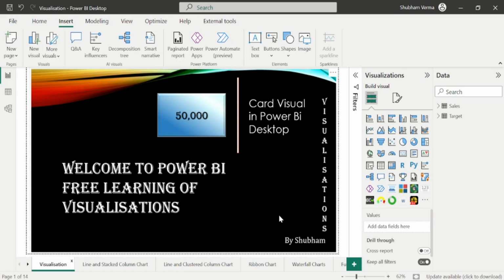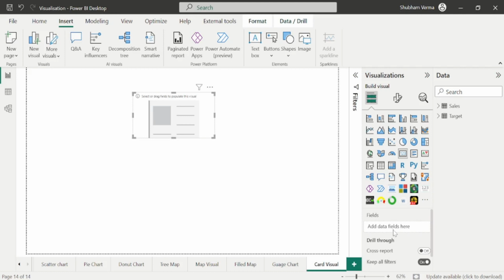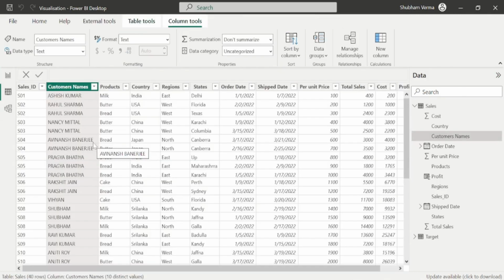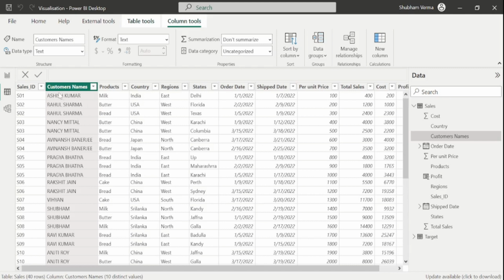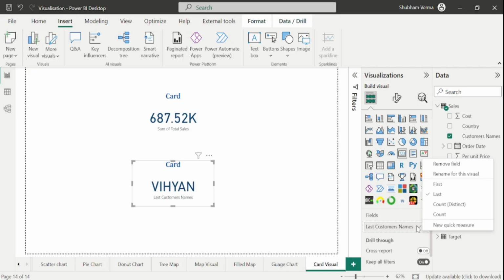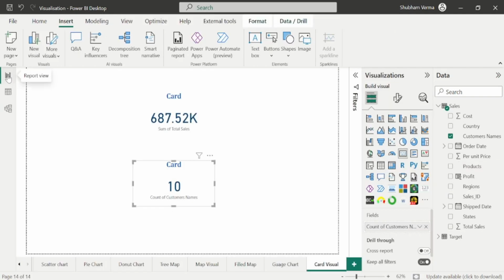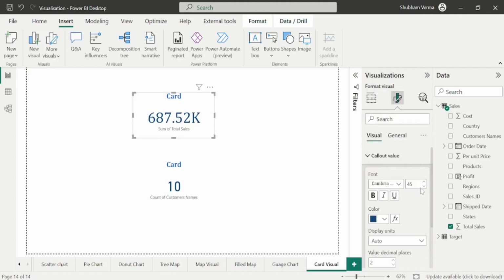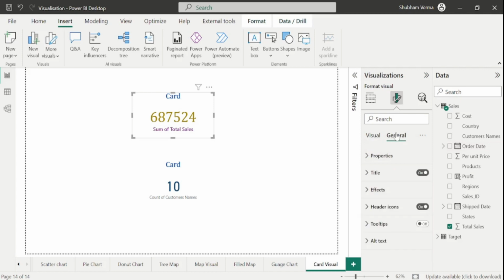visual#powerbi visualisation (Video- 22)